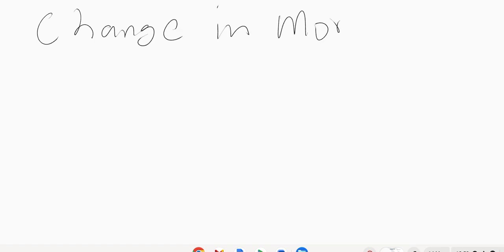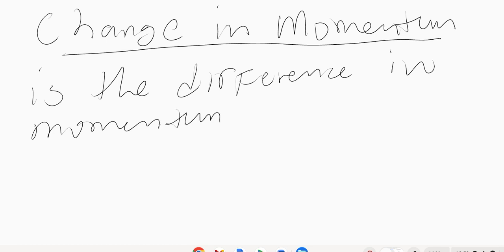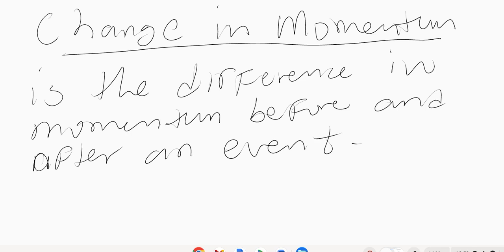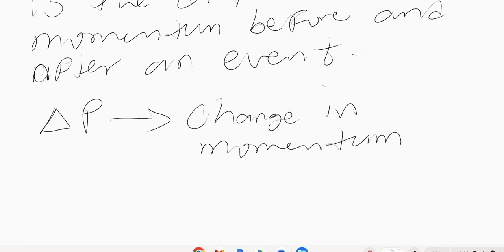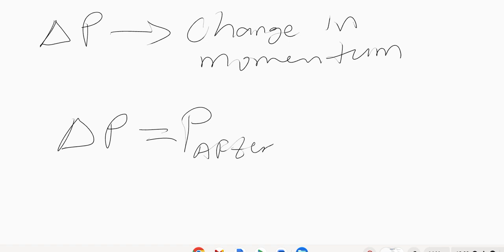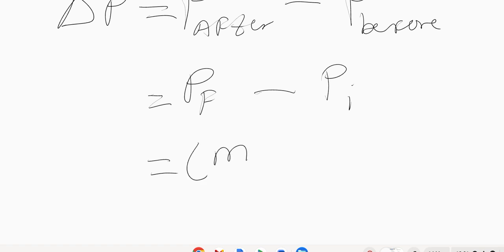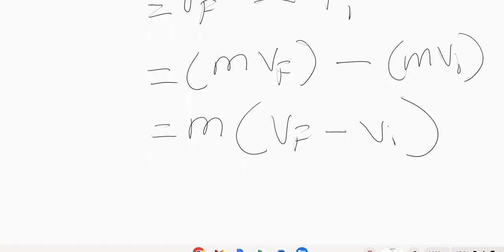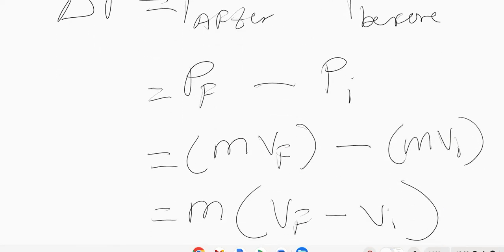Change in momentum, grade 12 physics lessons